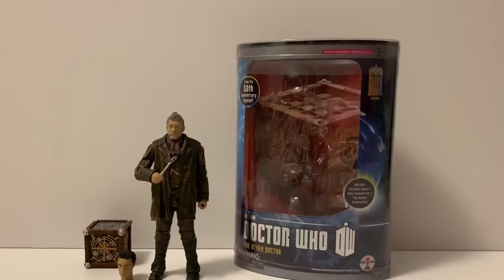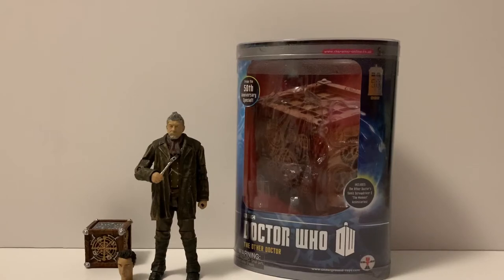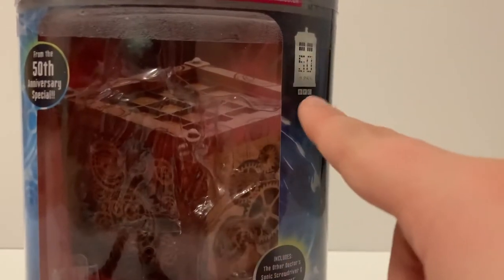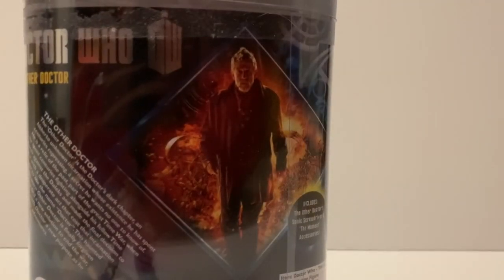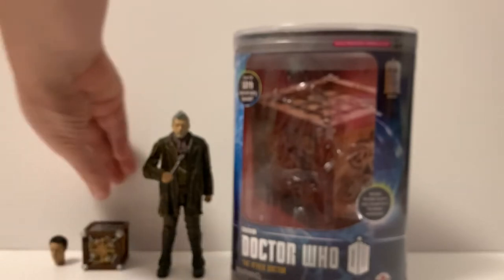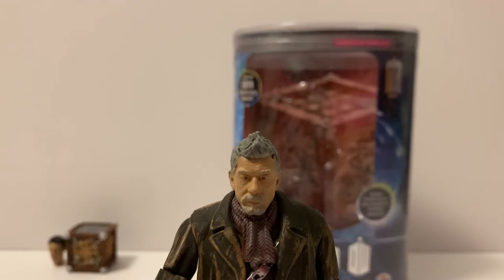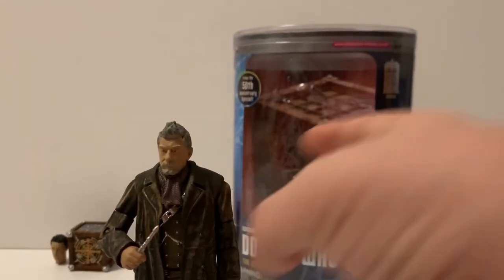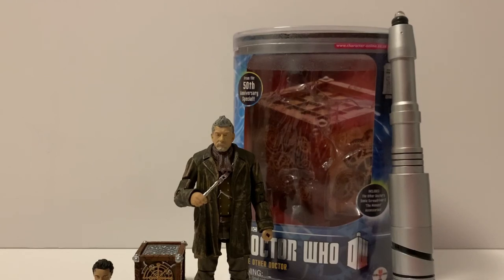50th anniversary war doctor figure